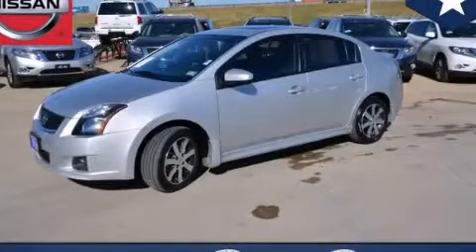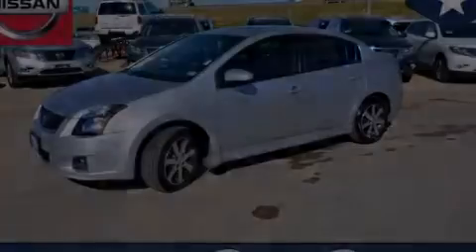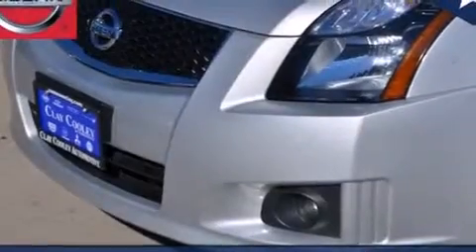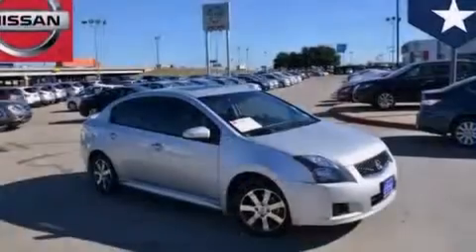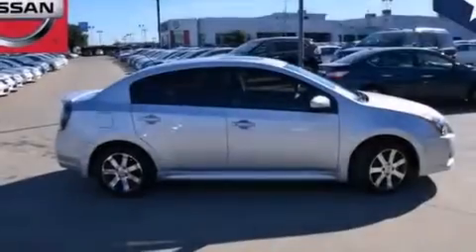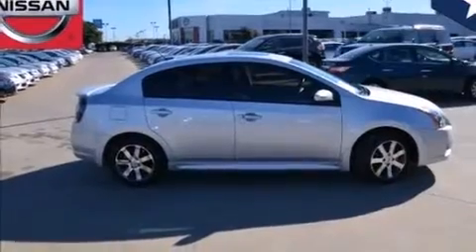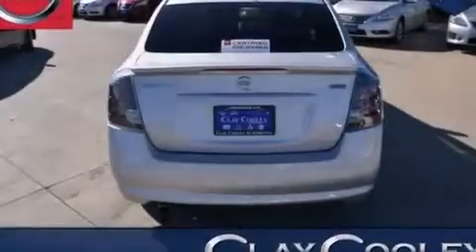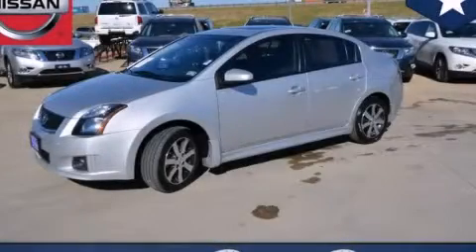Certified 2012 Nissan Sentra Denton TX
We've been honored to serve the Dallas TX area , we promise that your experience at our dealership will exceed your expectations ! Year : 2012 Make : Nissan Model : Sentra Engine : 2.0L DOHC 16-valve SMPI I4 engine Trans . : Automatic Exterior : Silver Miles : 16,601 Interior : Gray Clay Cooley - Nissan 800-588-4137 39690 LBJ FREEWAY Dallas , TX 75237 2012 Nissan Sentra Dallas TX